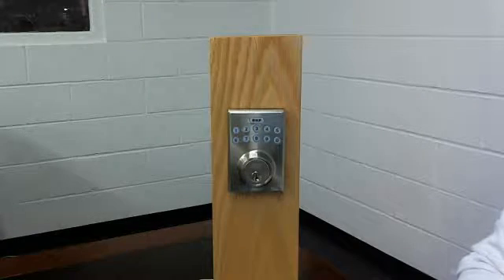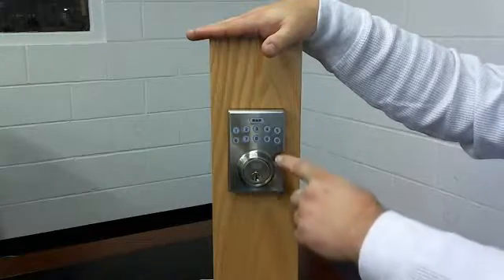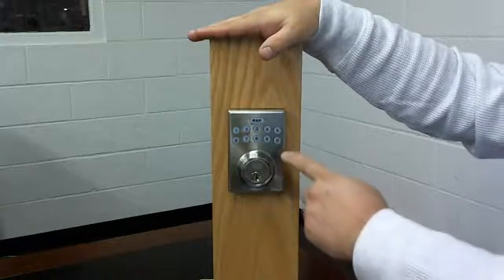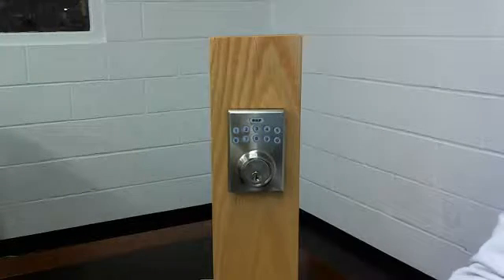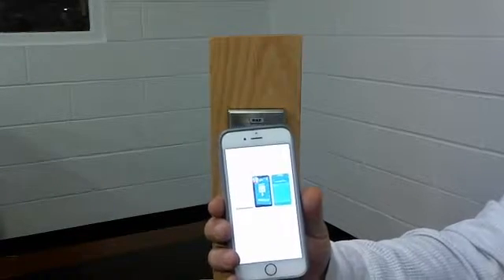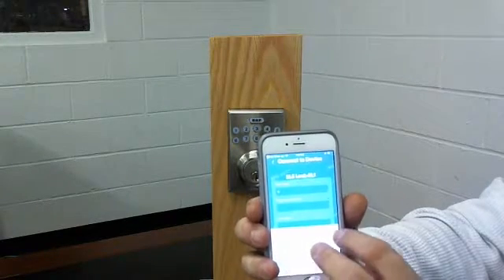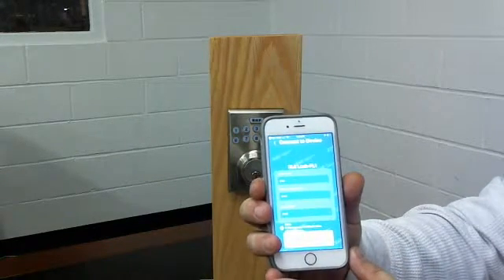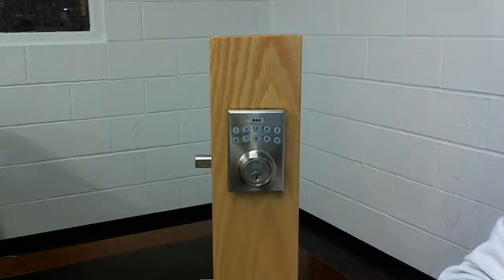BHP Download App For The Electronic Deadbolt